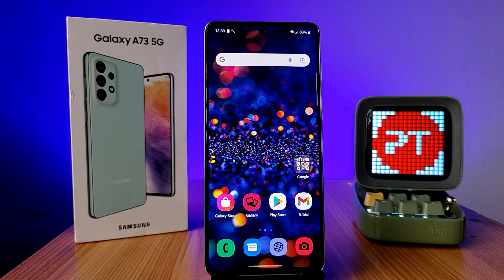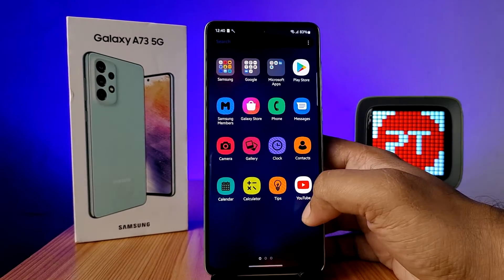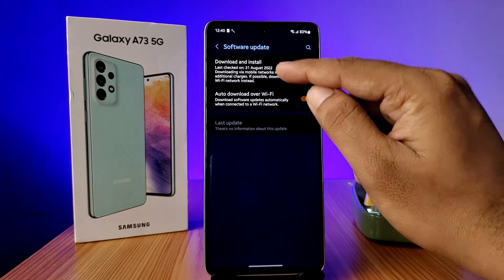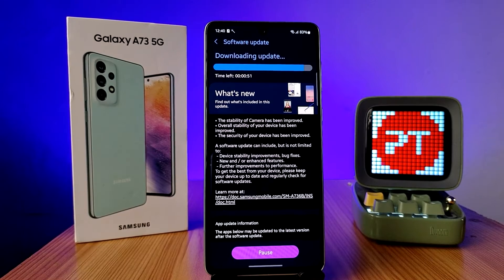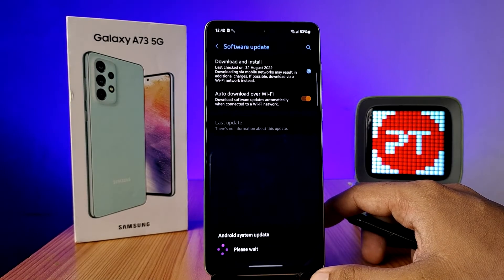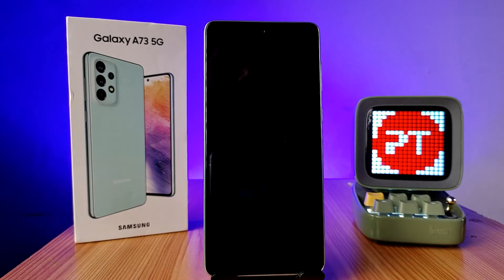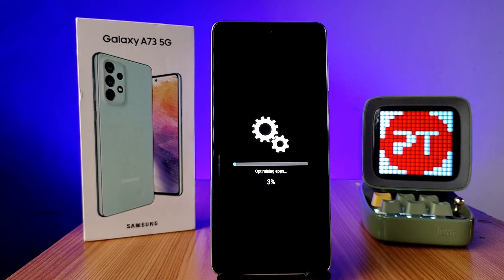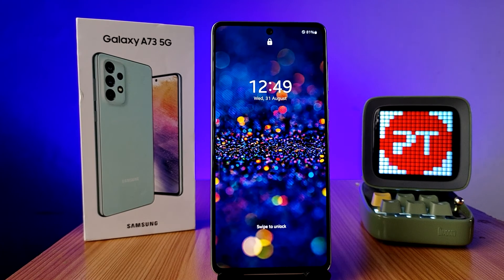How to System Update Samsung Galaxy A73 5G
Hey Friends  ! Checkout this new video of How to System Update Samsung Galaxy A73 5G